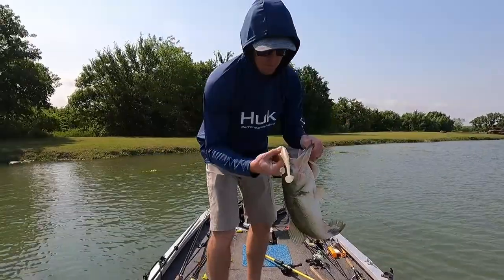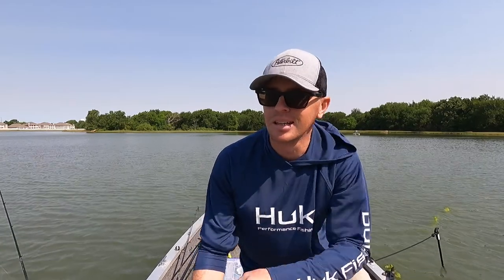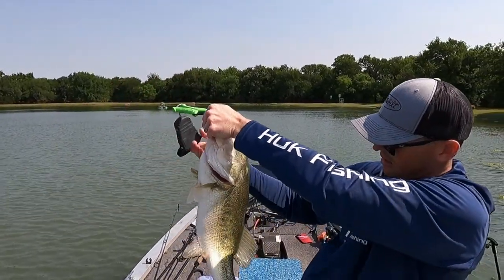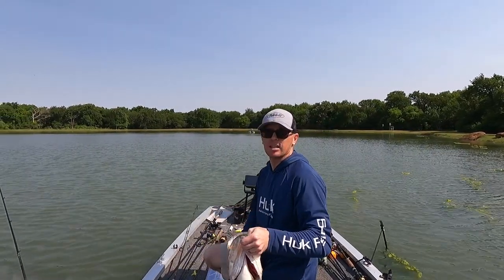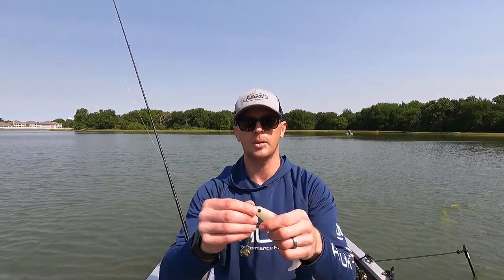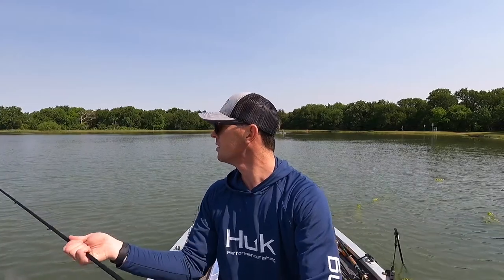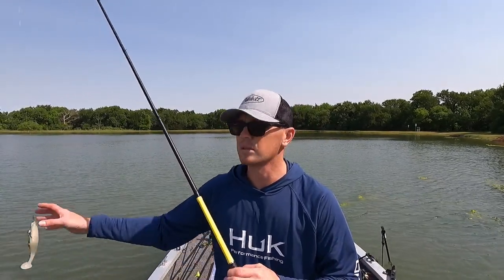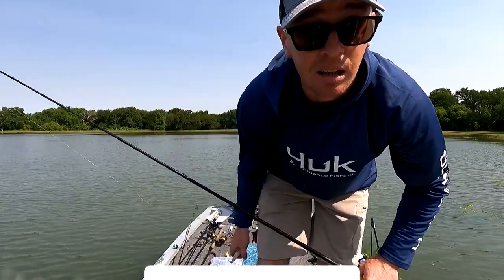Megabass Magdraft Freestyle 6️⃣ Pound Bass! Cast-2-Catch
Quick video on the big catch of the day on a Magdraft!